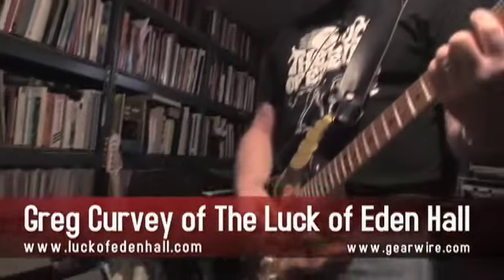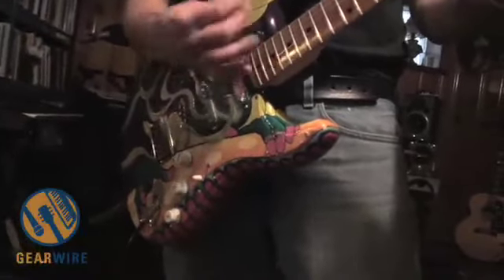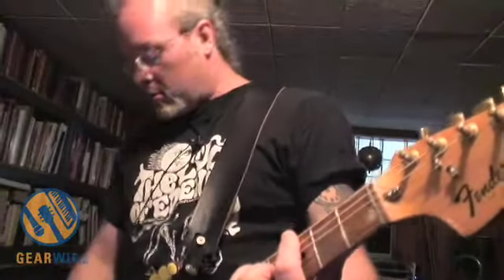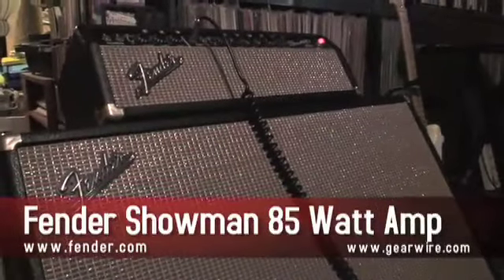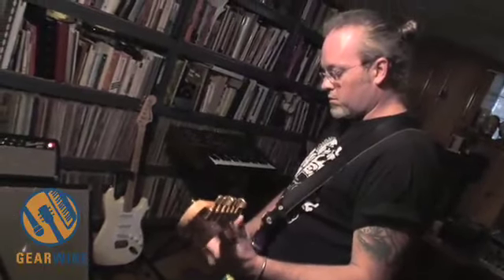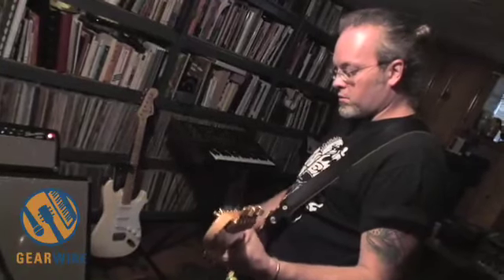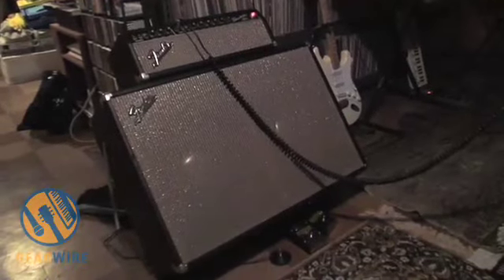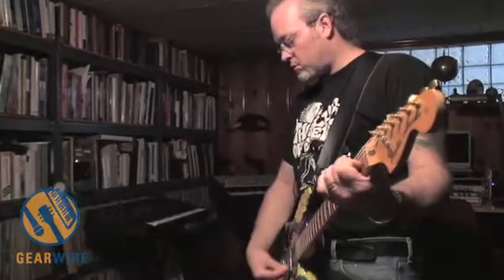Fender Showman Amplifier With Greg Curvey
We rejoin Greg Curvey of The Luck of Eden Hall where we see his Fender Showman amplifier. The Showman, with a corncob pipe and a button nose and two potentiometers made out of coal, was manufactured by Fender for only a few years in the early 60s, and now that The Luck of Eden Hall isn't playing as many shows, Greg has retired this vintage beauty to his basement.

Greg talks us through the amp's qualities before showing us the much more portable number that's taking over traveling duty.